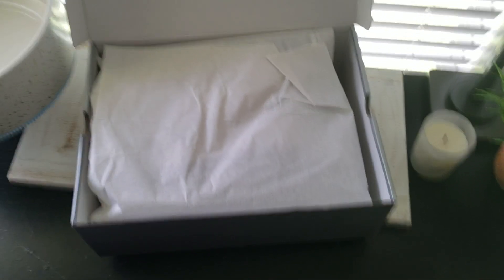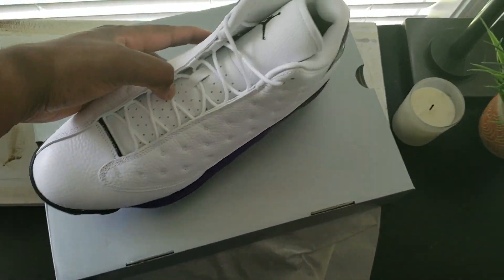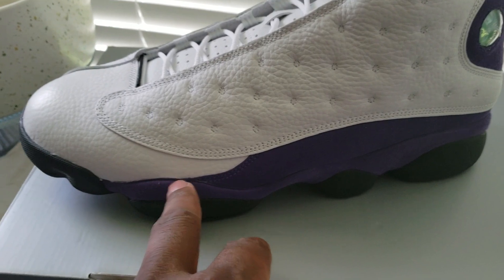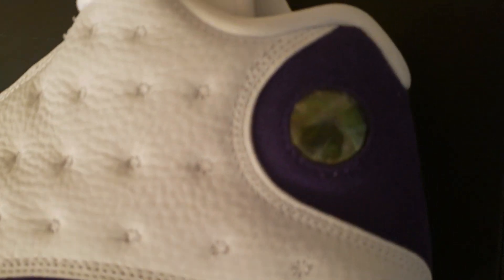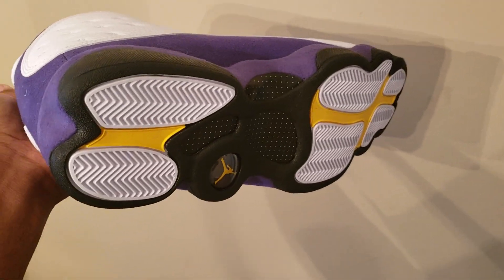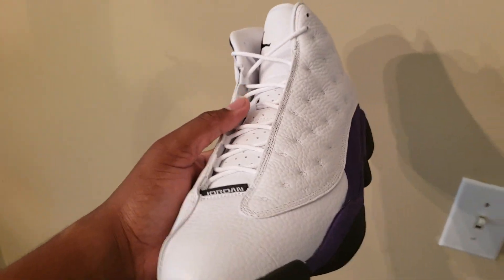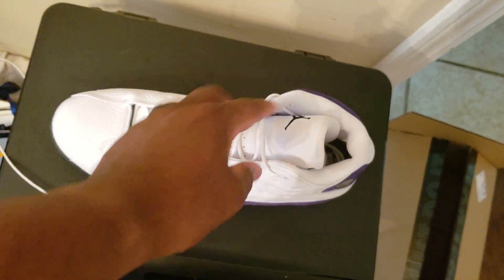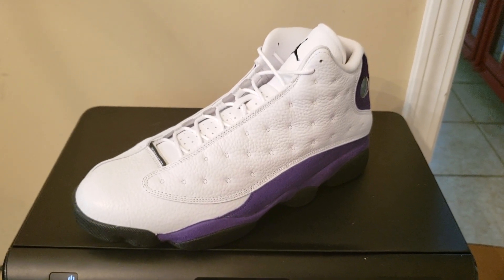Jordan 13 "Lakers" review.